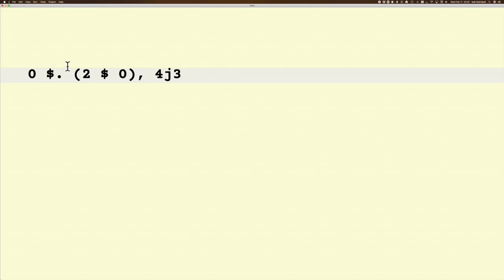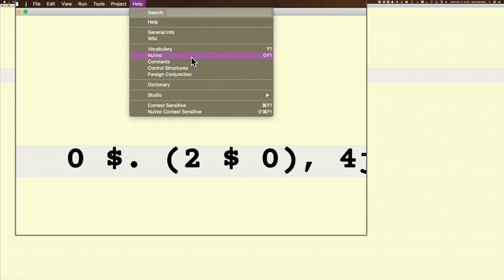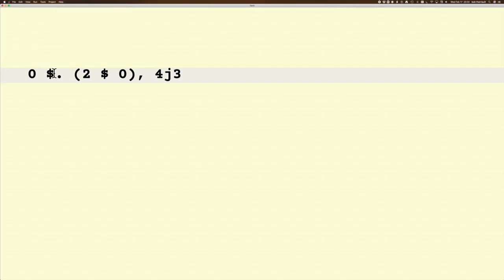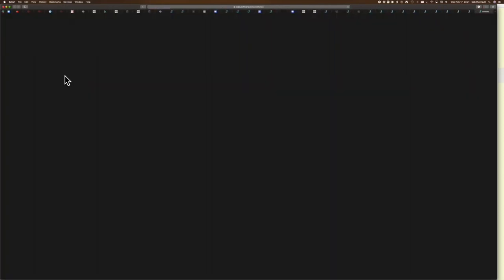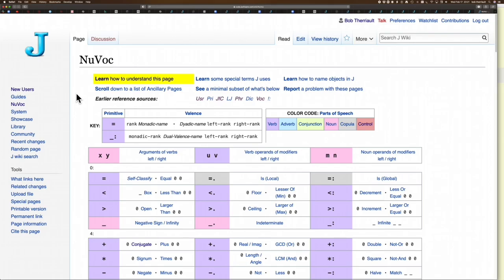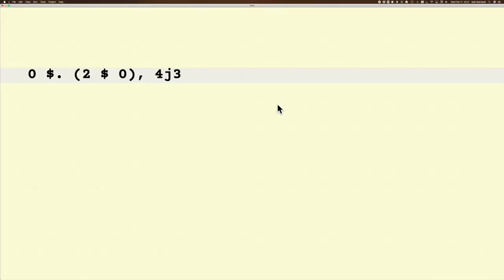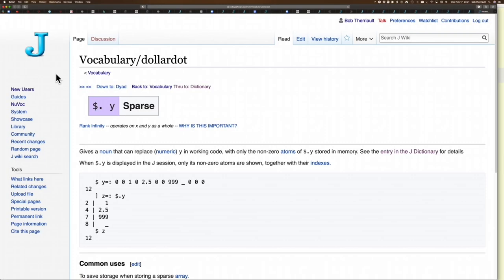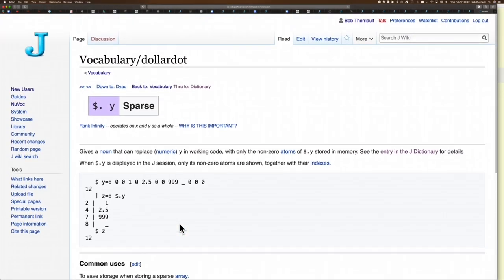Little Bits of J -- Accessing the Vocabulary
When you are starting out it is great to have so much information just one click away. Accessing the Vocabulary shows you how.